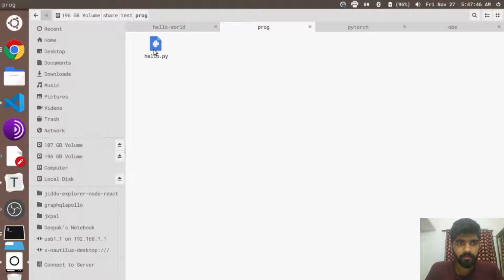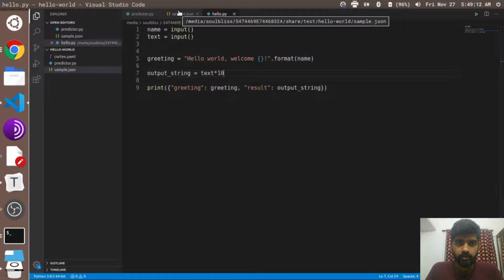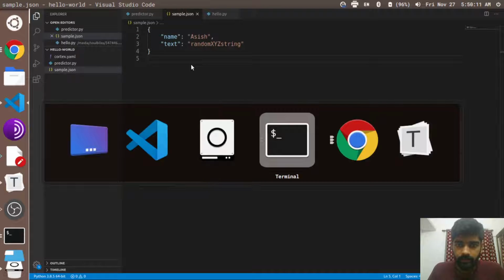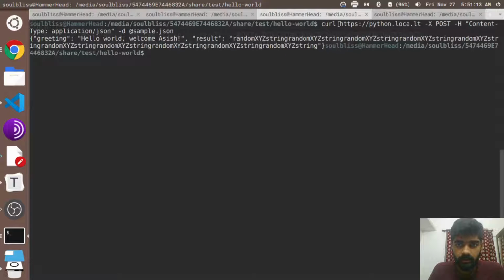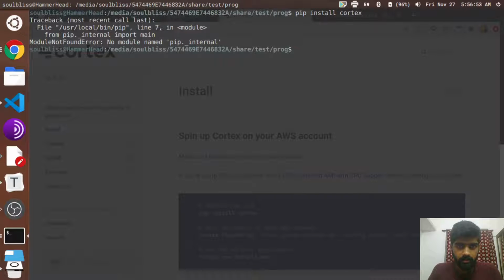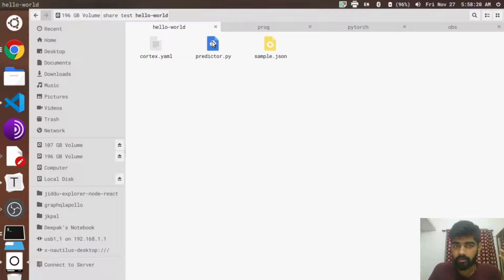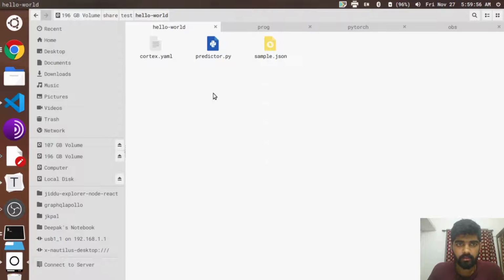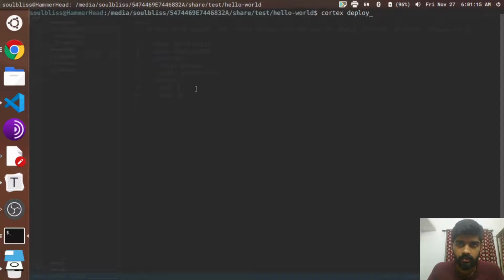Use python program online. Using cortex.dev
This video just focused on how to make a custom python function/code available as an API locally.

To actually deploy it for production based settings, we can use cortex to deploy the code on AWS servers. That's where the actual power of cortex as a framework can be utilised.

Thanks to Ashish Kedarisetti for telling to make a video on this 🙂